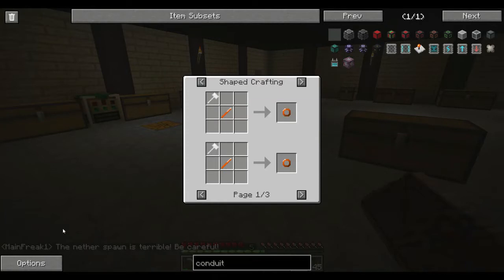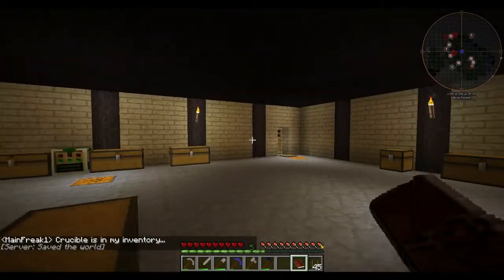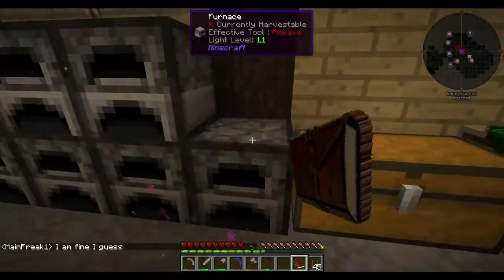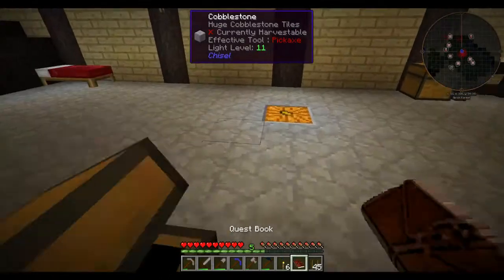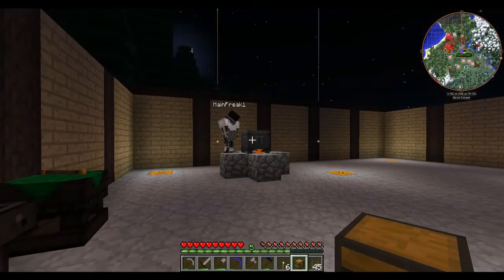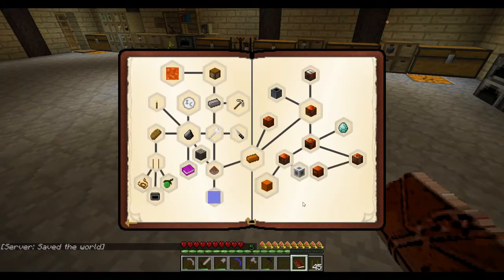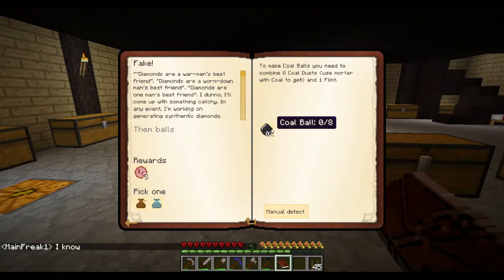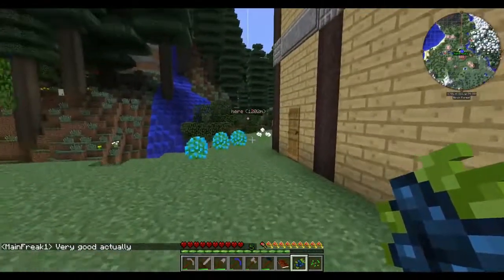Minecraft - InfiTech 2 - Ep 6 - Tanks for the difficulties Greg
InfiTech 2

InfiTech 2 centres primarily on Gregtech and Thaumcraft, with a vast number of tweaks and adjustments to recipes to alleviate exploits and create a truly balanced "GregTech" experience.

Assemble vast hoards of resources as you build factories and complicated infrastructure projects. Explore the solar system to attain rare resources as your technological advancements progress. Achieve the unbelievable and create Stargates linking your empire together.